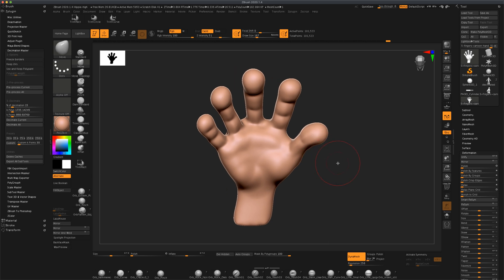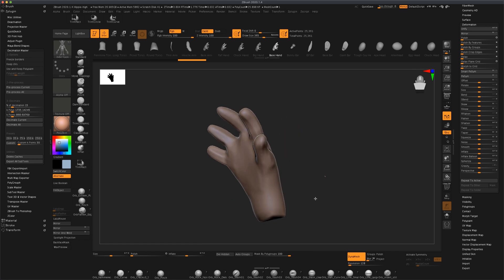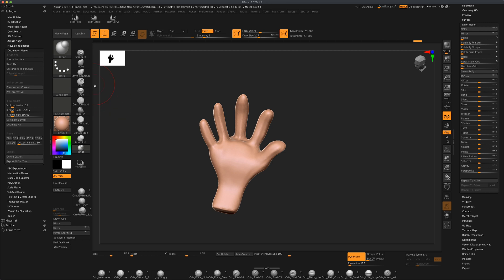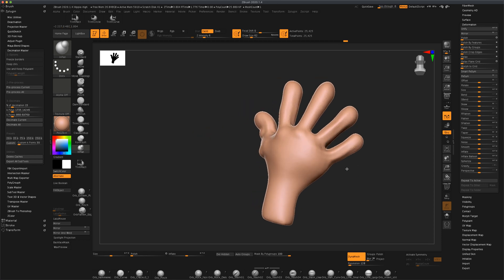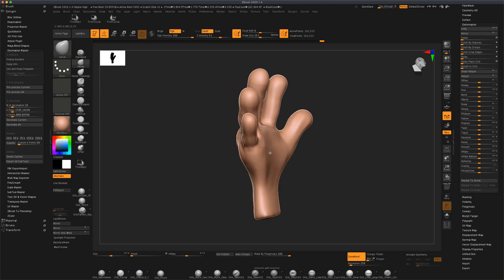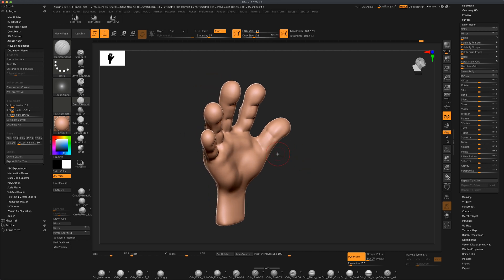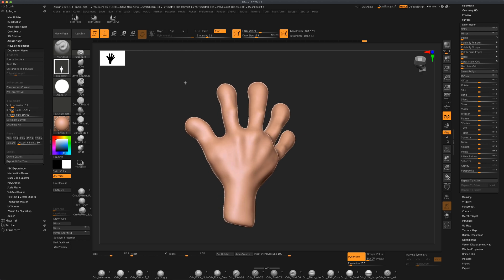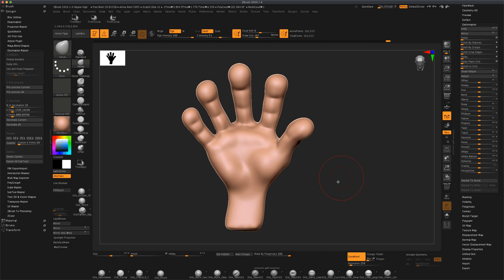zBrush Tutorial - Cartoon Hand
Learn how to model a cartoon hand in zBrush by using an IMM brush as a starting point.